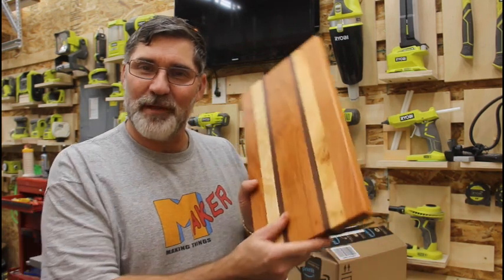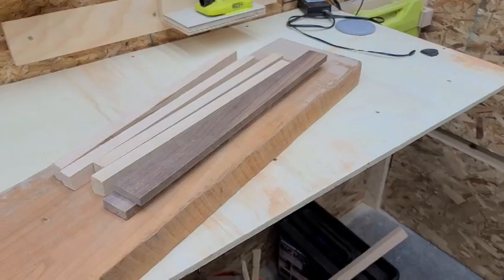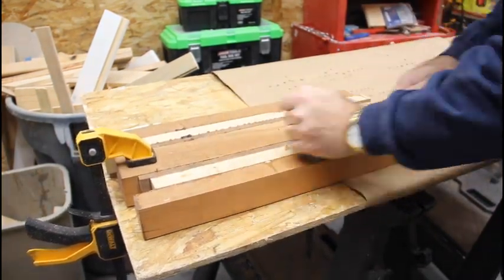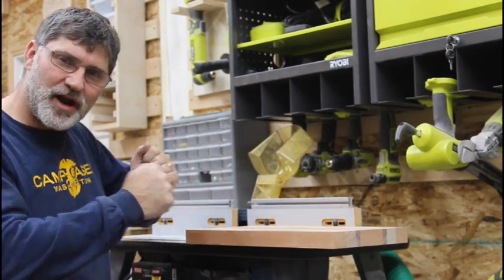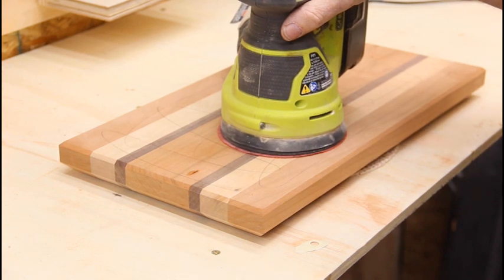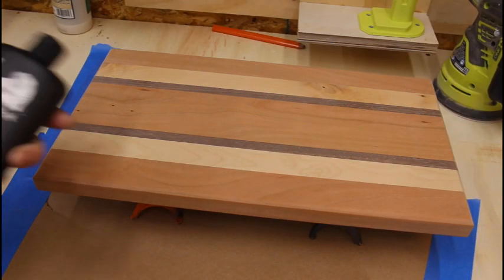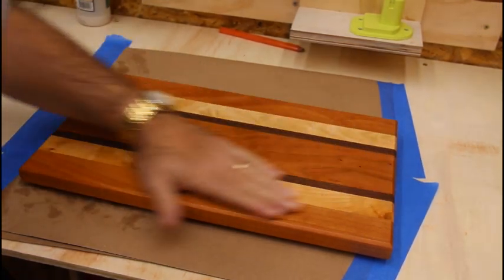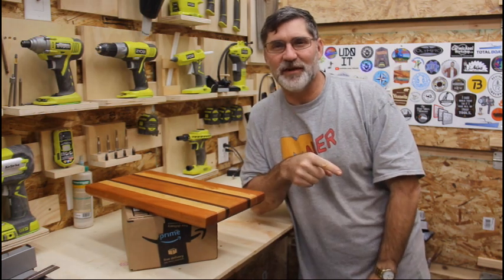Easy Cutting Board Build | Beginner's Wood Shop Project | 2021/14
I have been a woodworker since middle school, over 35 years, and I have never made a cutting board. Well, this project is my first attempt at a cutting board. It was amazingly easy, and hesitation I had about building one is now gone. I will be making many more in the months and years to come!

I made this board with walnut scraps from my wood bin, a left-over piece of birch butcher block, and a slab of cherry that was given to me years ago. Even the finishes I used were won in an online contest! The thing of beauty was virtually cost free, but now will become a priceless heirloom!

Check out the video, I hope it encourages you to take on your own cutting board project!

WALRUS OIL - Cutting Board Oil and Wood Butcher Block Oil, 8 oz Bottle, FDA Food-Safe